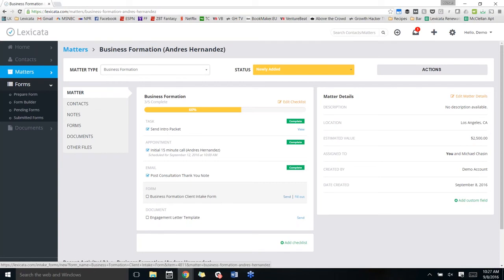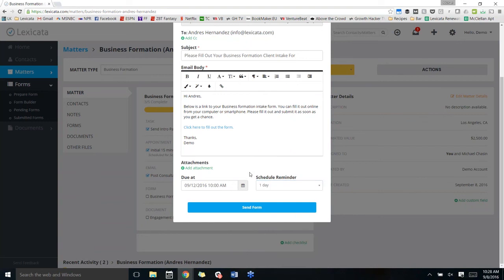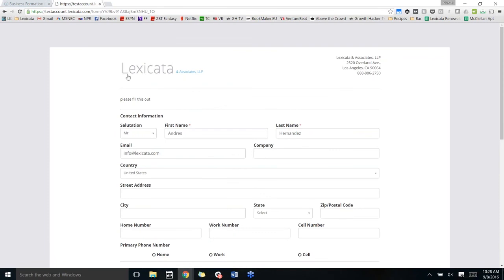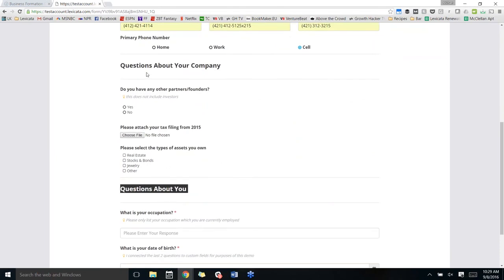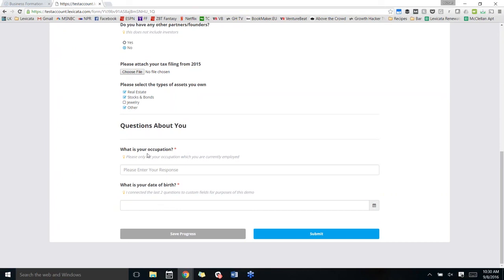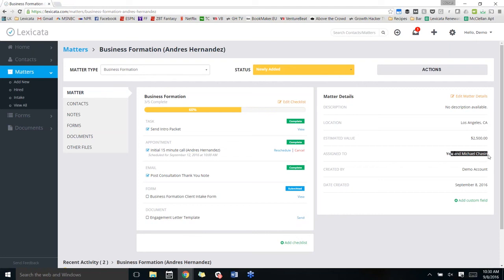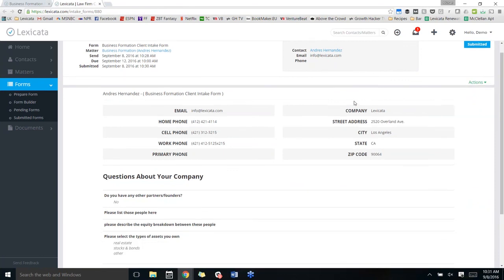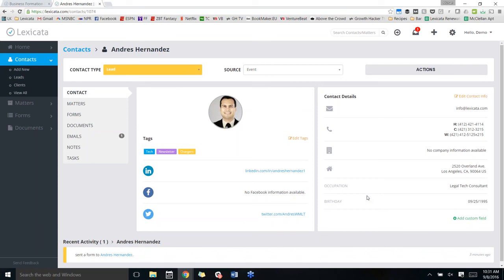8 Lexicata Forms